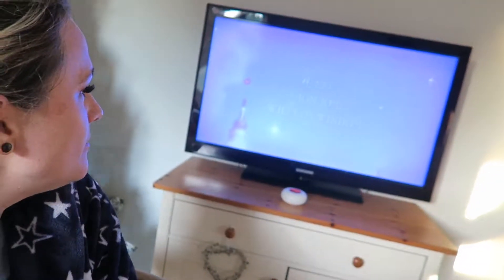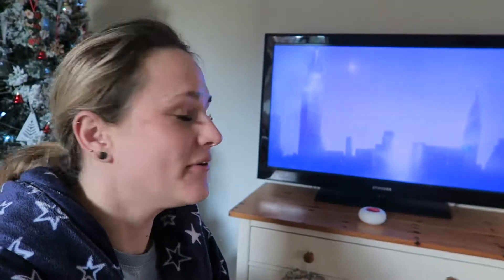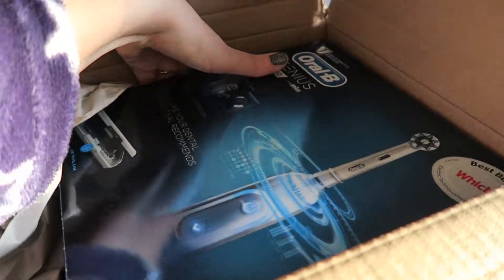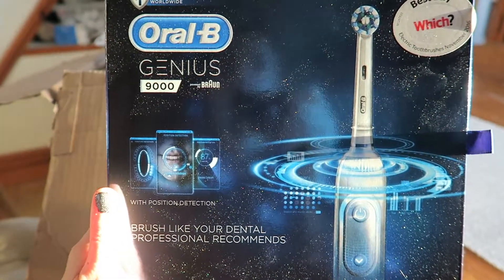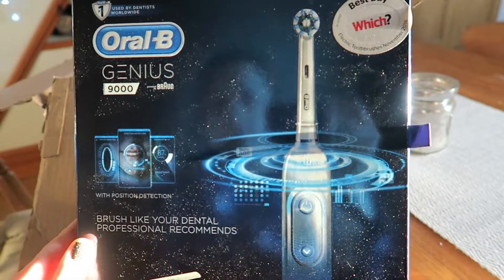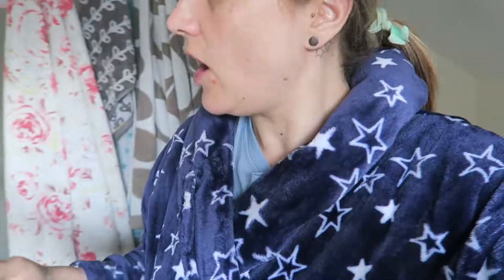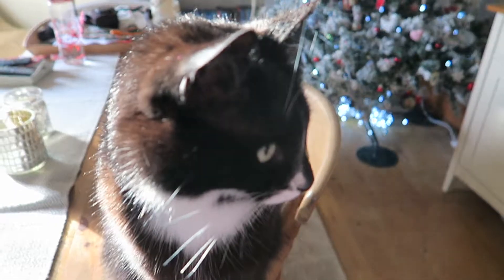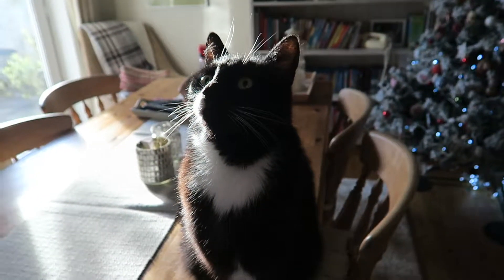Vlogmas 9 - Bluetooth Teeth!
Welcome to Vlogmas day 9! We bought the new Oral-B Genius 9000 toothbrush and my gosh its good! Click the link for the amazon offer.

Until next time guys!! x